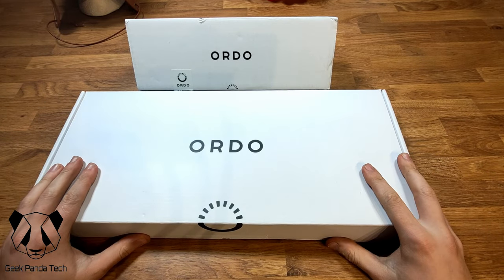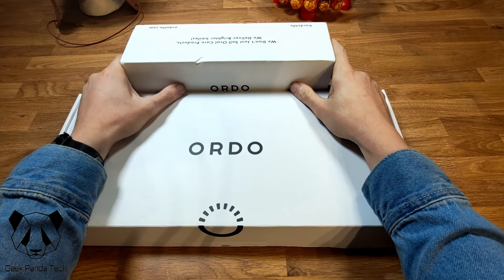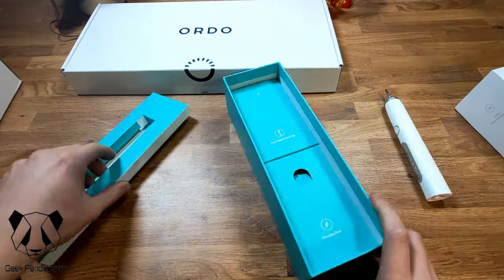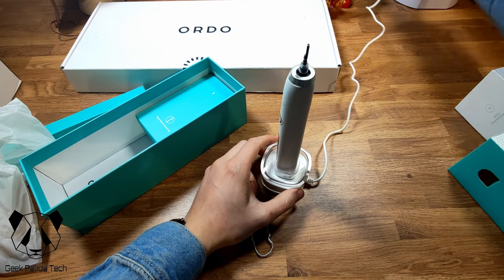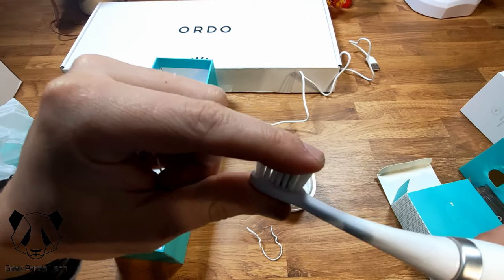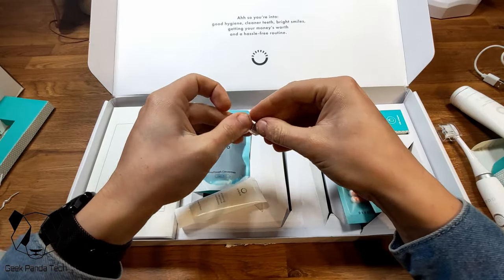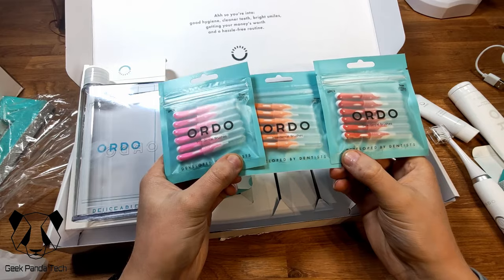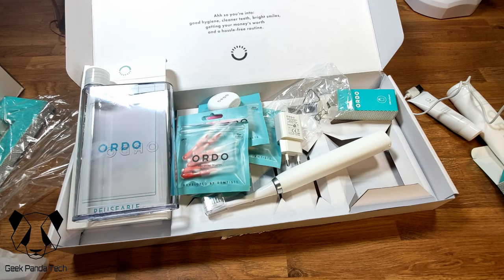Ordo Sonic Toothbrush & Starter Unboxing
Thanks for joining me today here at Geek Panda Tech
Today we have The Ordo Sonic Toothbrush And the starter kit

Stay Safe!